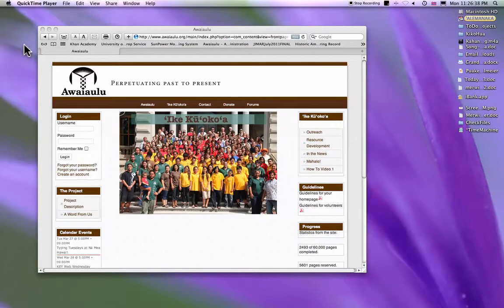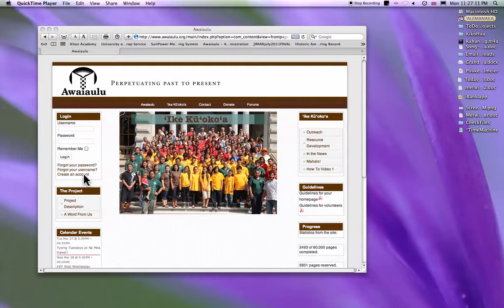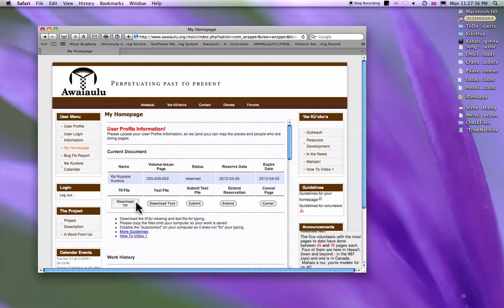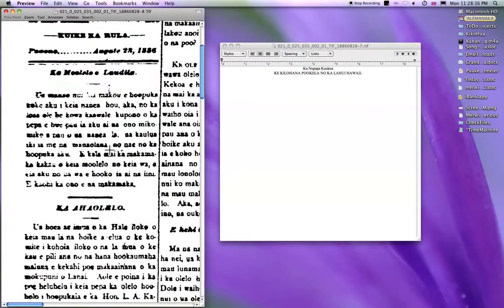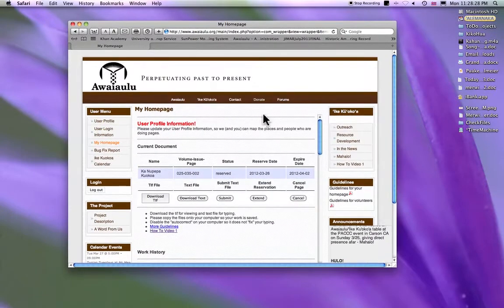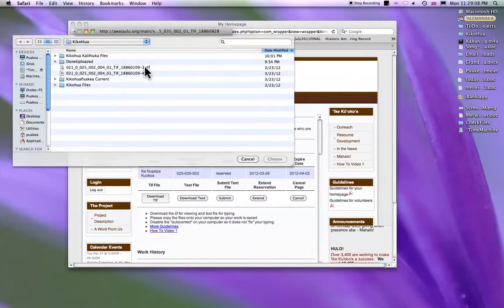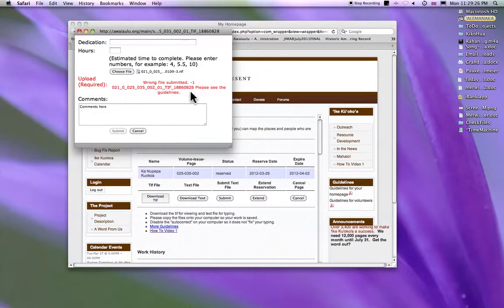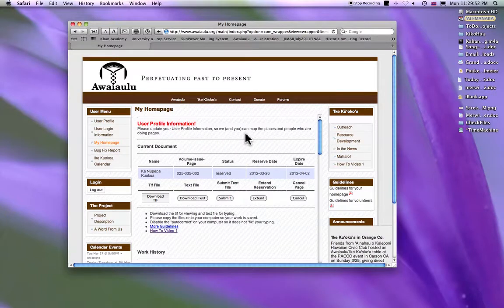ʻIke Kūʻokoʻa Intro